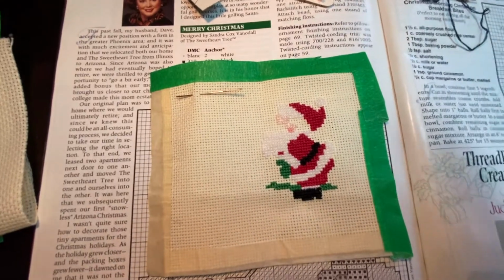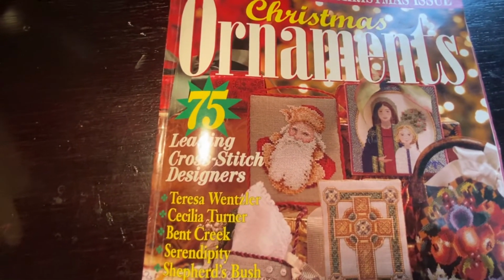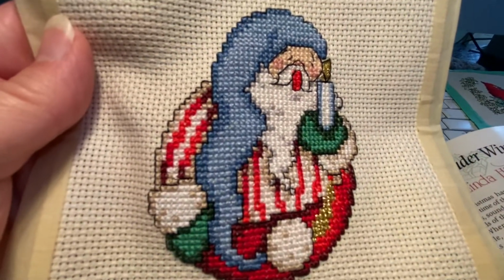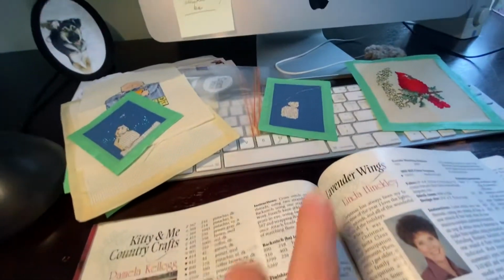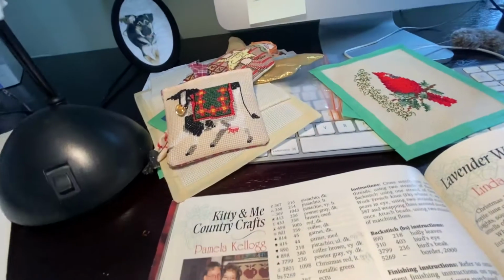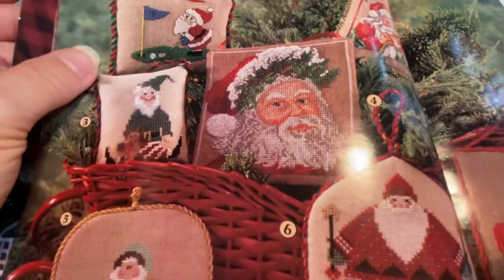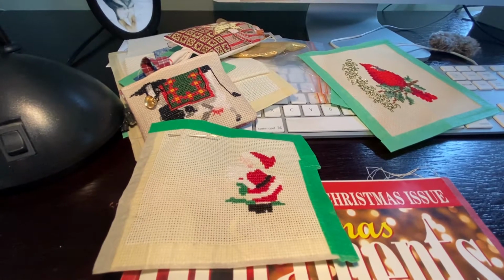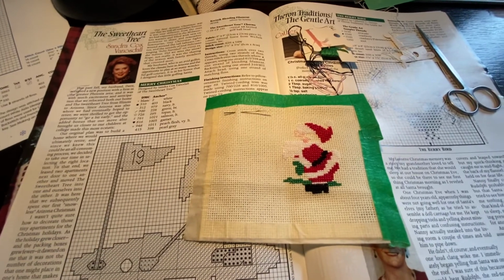“Just CrossStitch” Christmas Ornaments VLOG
While the weather is dull, cool and rainy, I am working on some Christmas ornaments today up in the studio. I am using the Just Cross Stitch series of magazines called “ Christmas Ornaments “ for my patterns.